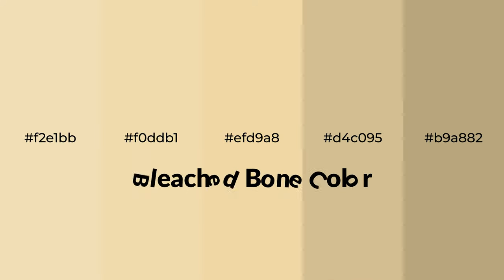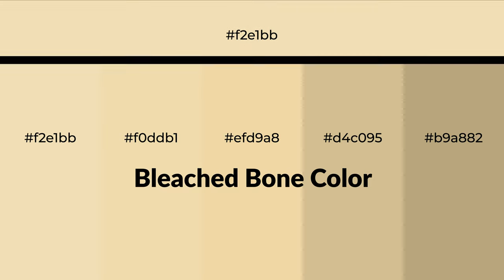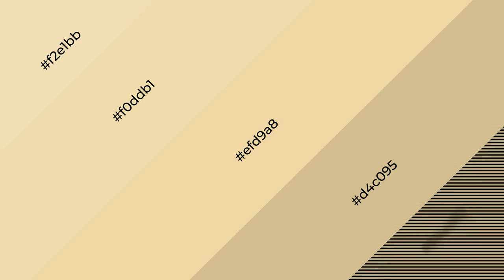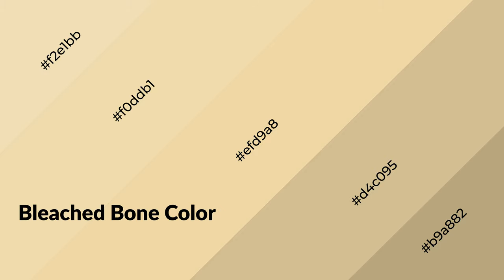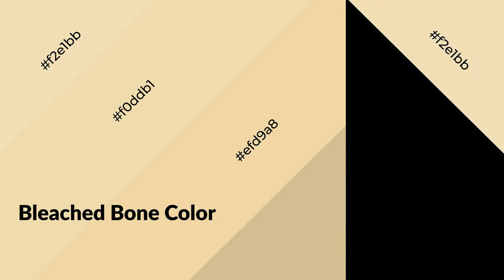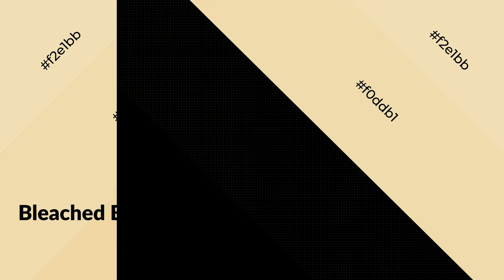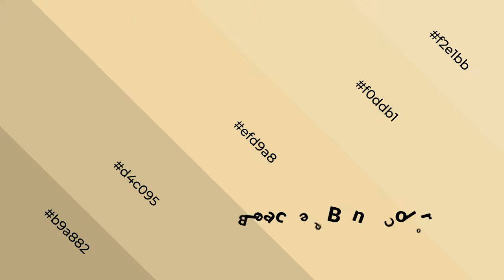Shades & Tints of Bleached Bone color efd9a8 A Warm Yellow color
Shades of Bleached Bone color efd9a8 Warm Shades of Bleached Bone color with Yellow hue for your project!

Shades
Hex d4c095

Tints
Hex f0ddb1

Bleached Bone is a warm color, and it emits cozier and active emotion. Warm colors are symbols of warmth, fire, heat, and sunshine. It also evokes joy, passion, love, and even anger emotions. You can see them used in Restaurants and Gyms.